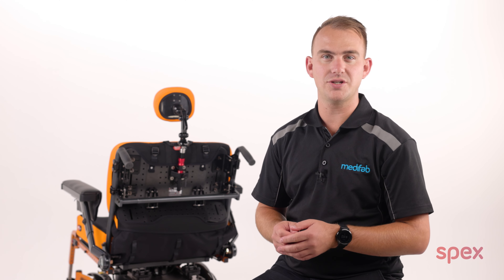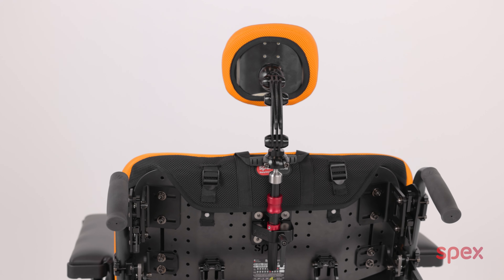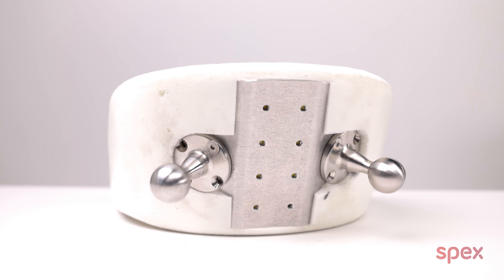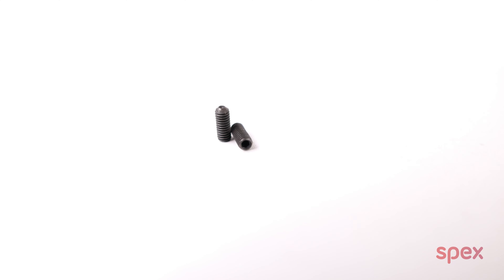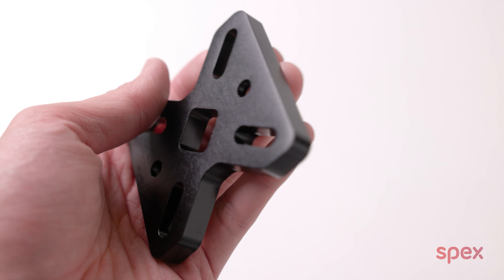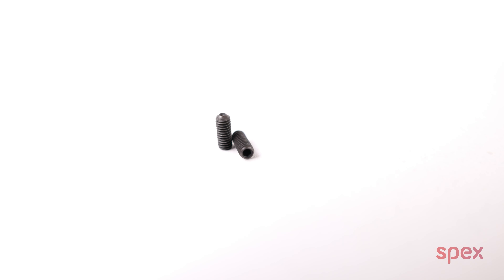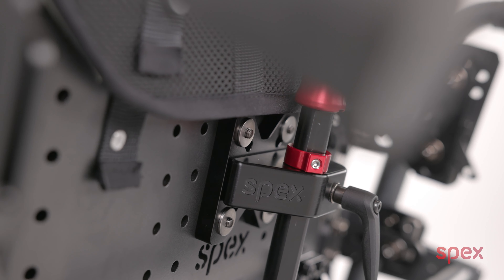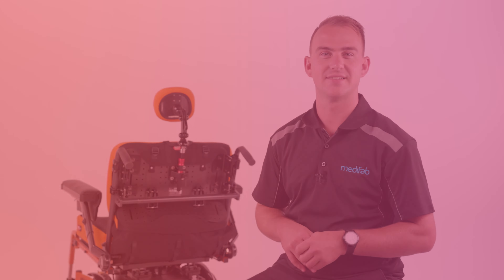Spex Stylo Heavy-Duty Compatibility Kit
In this video, we will look at the Stylo Heavy-Duty Compatibility Kit. This kit has two benefits.
Firstly, it can help you achieve good head positioning outcomes when presented with situations where the head support will be put under excessive force. For example, clients who suffer from Huntington's disease, high tone, or violent outbursts.
Secondly, it allows the Stylo head supports to be compatible with a wide range of back supports.